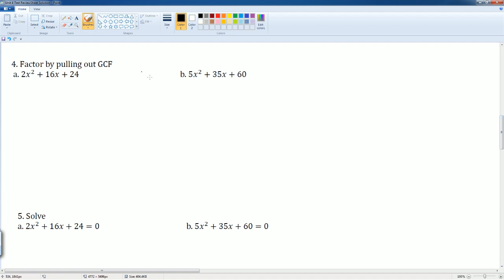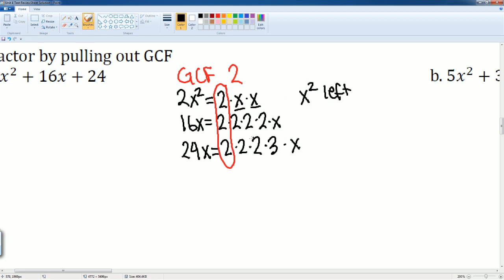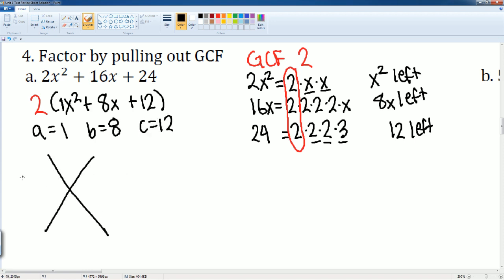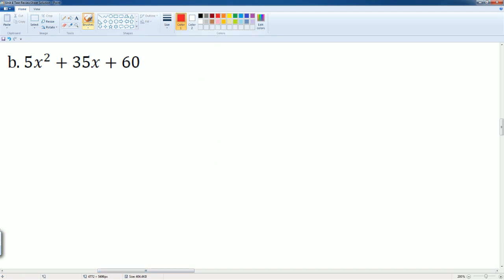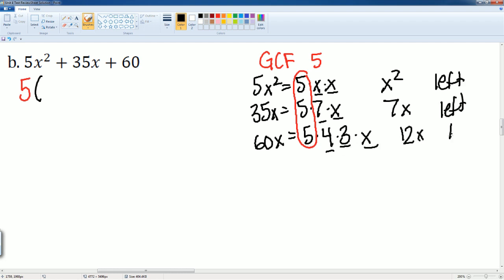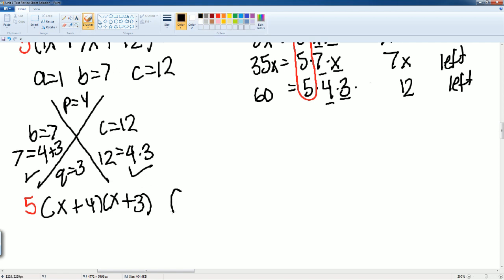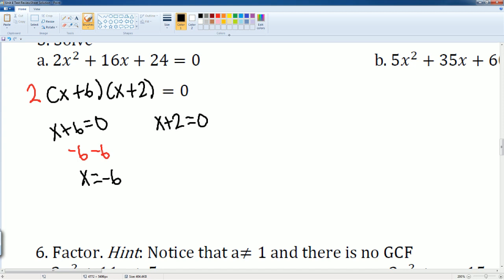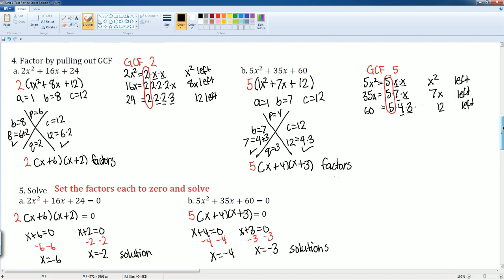Unit 4 Test Review Sheet Solution #4 to 5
Covers the following topics:
(1)Factoring using the Diamond Method after pulling out the GCF
(2) Getting the solution after factoring